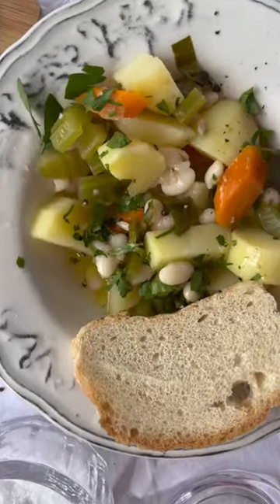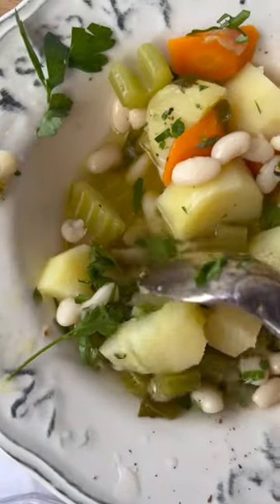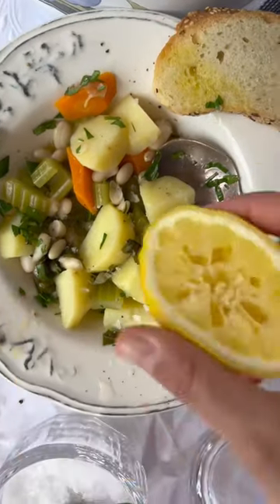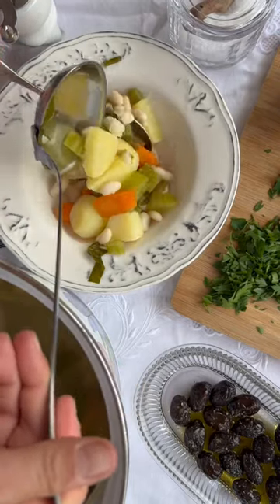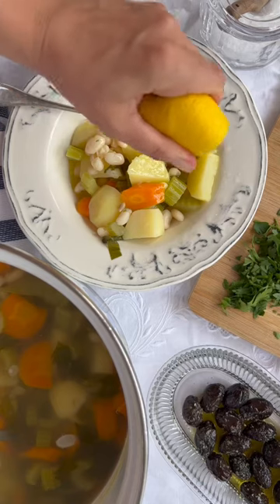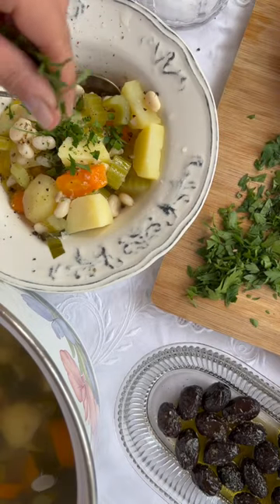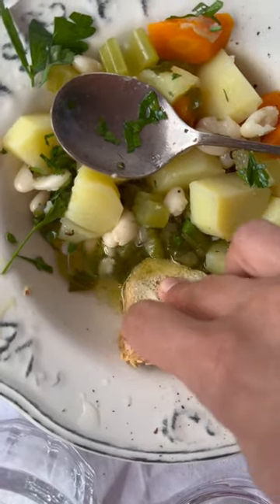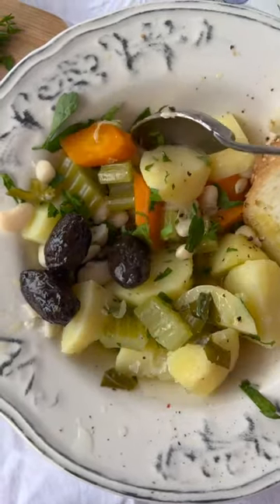Cypriot fasolia vrasta